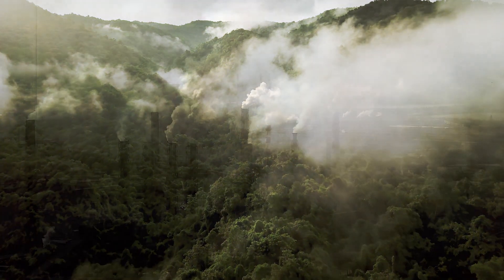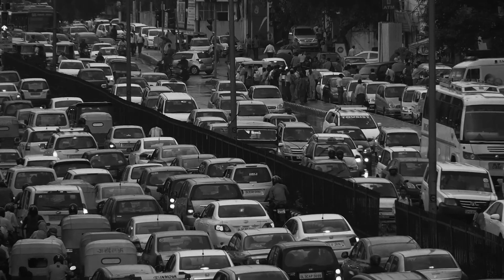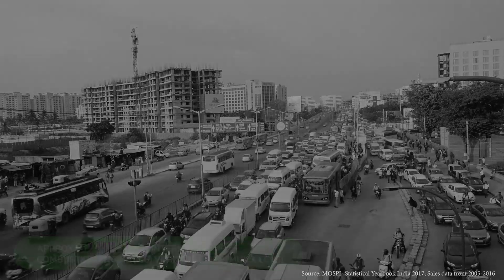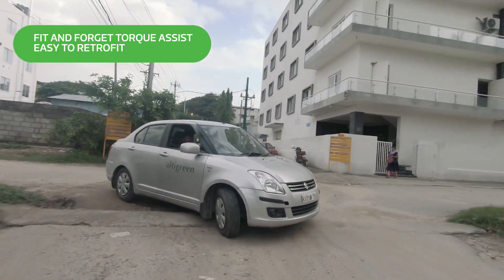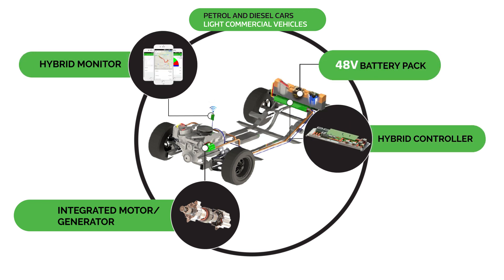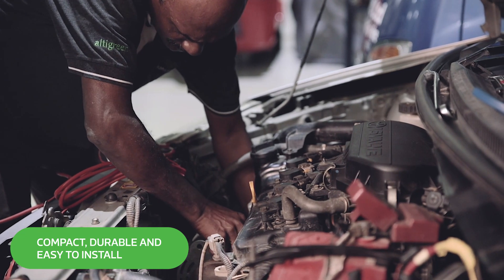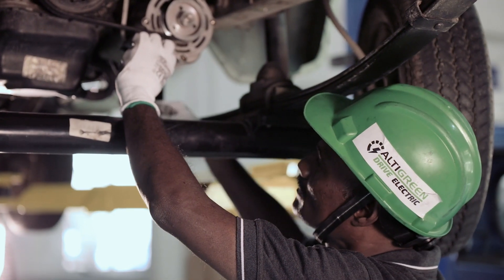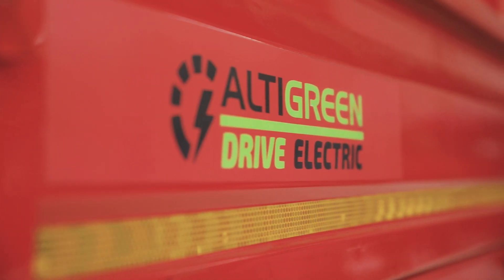HyPixi- Hybrid Retrofit System for Vehicles - Altigreen Propulsion Labs Pvt. Ltd.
Altigreen Propulsion Labs has been awarded for its technology to create clean and affordable transportation. The venture has developed a low-cost retrofit system, known as HyPixi – that transforms fossil fuel-based vehicles into hybrid electrics, leading to reduction in fuel consumption and emissions by over 20%. Altigreen’s HyPixi is a retrofit product that can be installed in petrol/diesel cars, as well as Light Commercial Vehicles (LCVs).